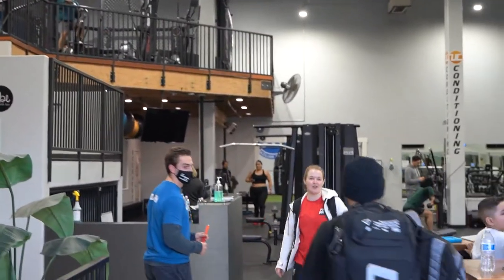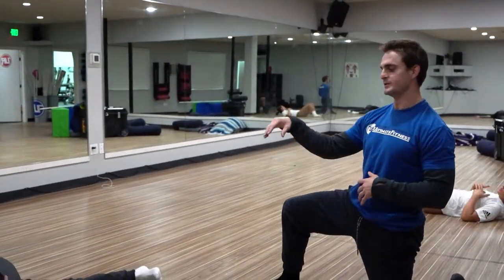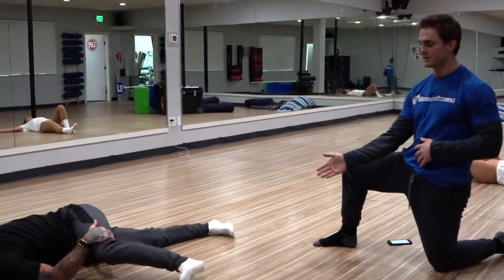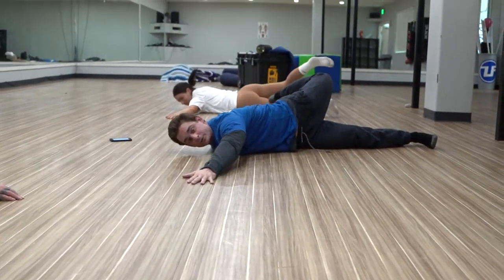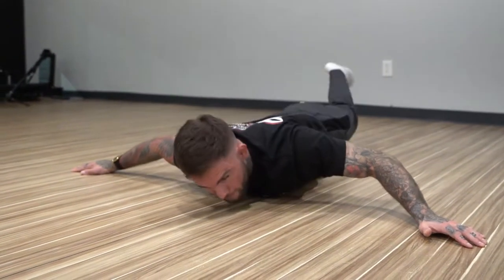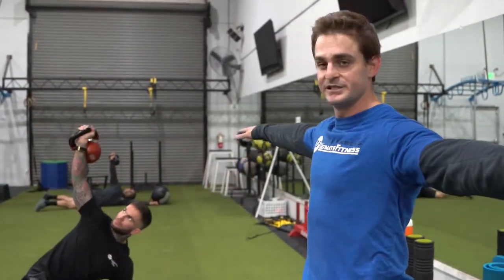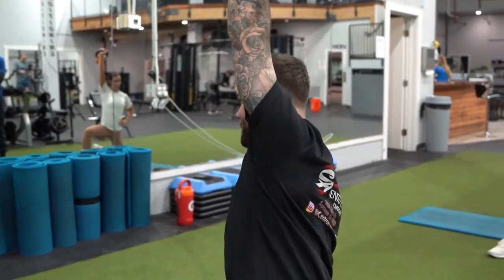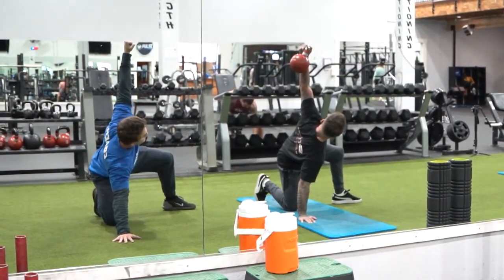Mobility/ session w/ former and future UFC Bantamweight Champ, Cody Garbrandt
Take a look at what a mobility session looks like with former and future UFC champ Cody Garbrandt. The goal with sessions like these are to counteract the effects of forward rounded posture that are so common with UFC fighters. Focus is applied to opening up the Thoracic spine, and the hips.